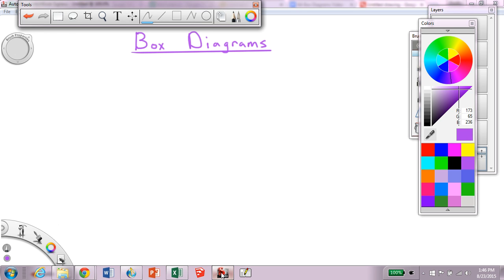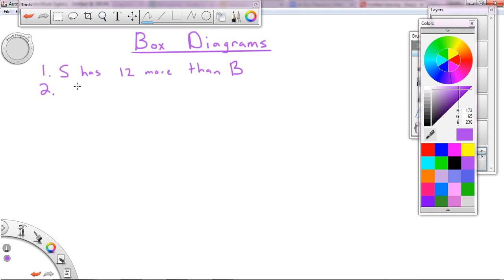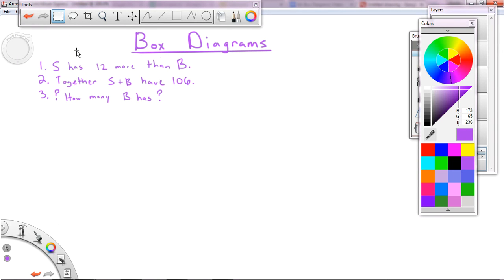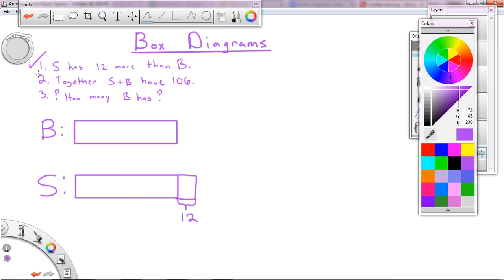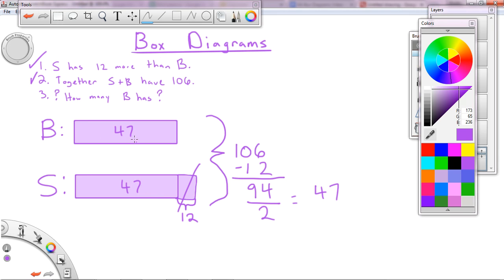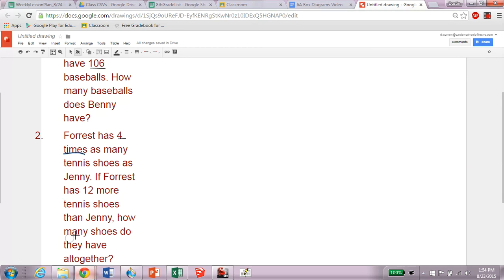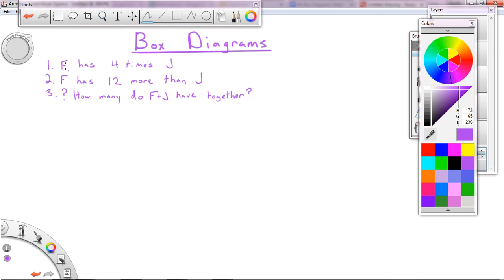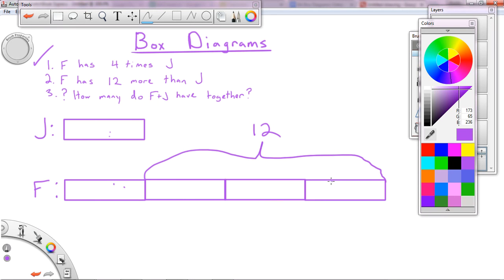6A Box Diagrams